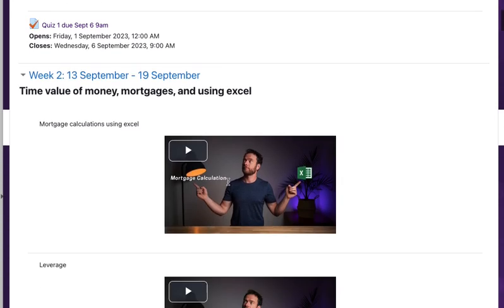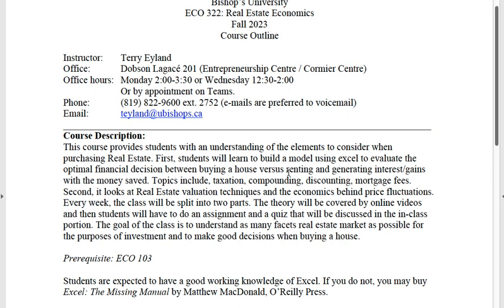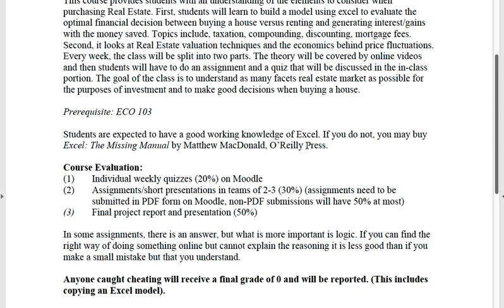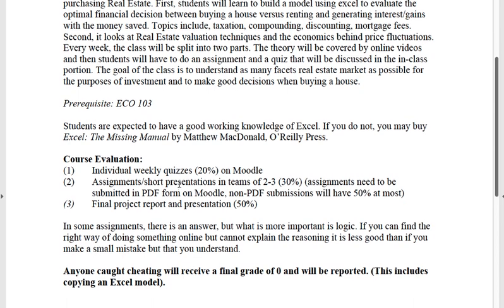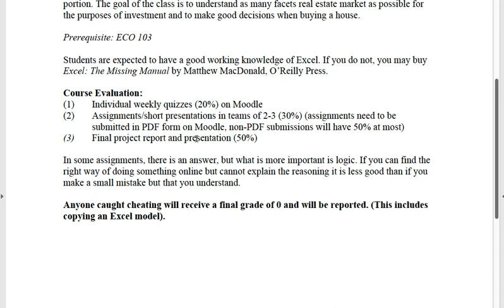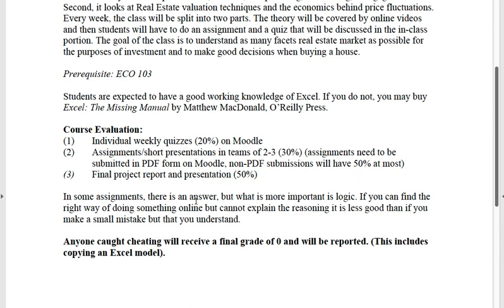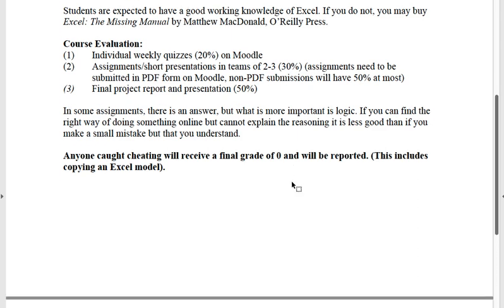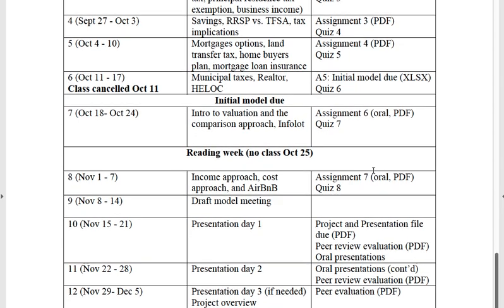Real Estate Course Introduction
Video series part of ECO 322: Real Estate Economics at Bishop's University.